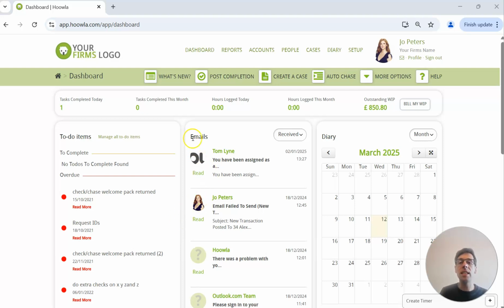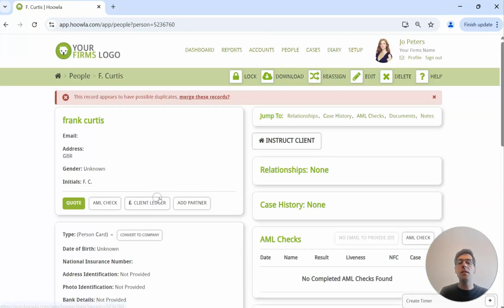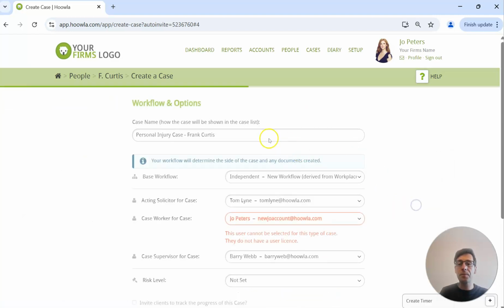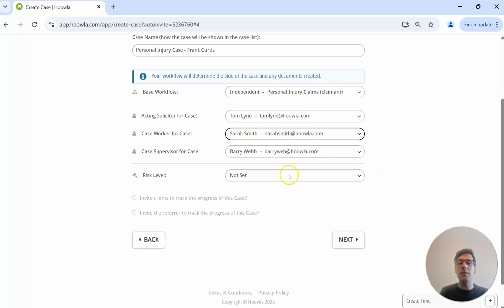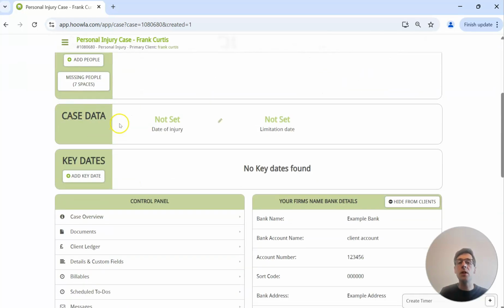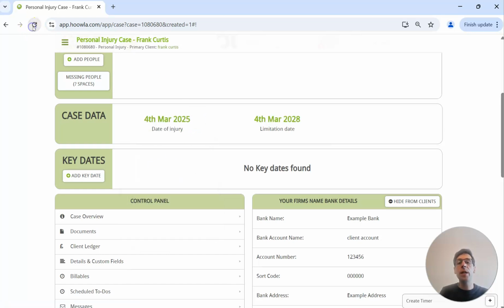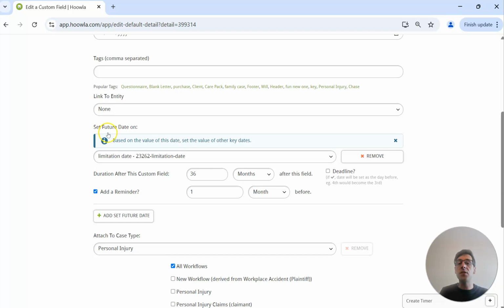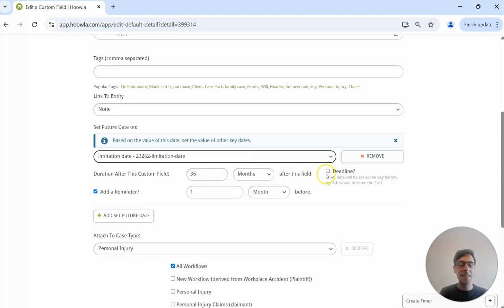Statutory Deadline Feature | Hoowla Case Management Software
Easily Set Up Statutory Deadlines with Hoowla Case Management Software

Watch how simple it is to set up statutory deadlines, like filing a defence claim or managing employment tribunal dates, using the Hoowla case management software. In this quick walkthrough, we show you how Hoowla helps legal professionals stay on track with automated reminders and built-in legal workflows.

Whether you're handling litigation, employment law, or other legal matters, Hoowla’s intuitive case management system ensures you never miss a critical deadline.